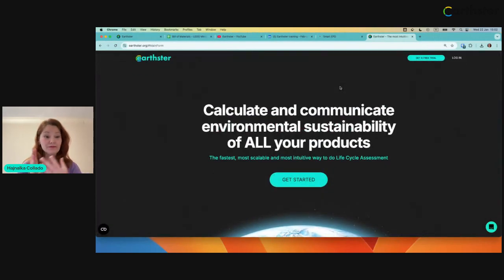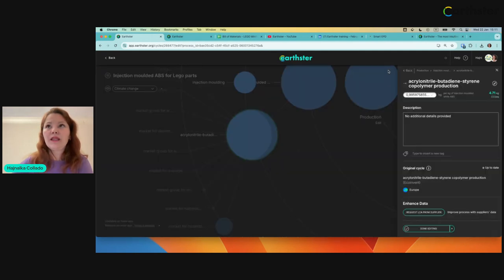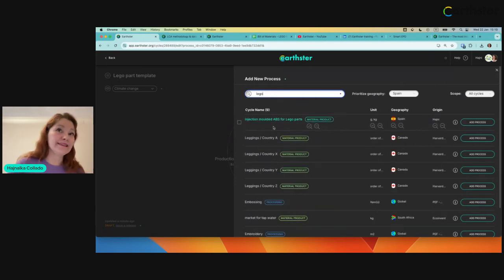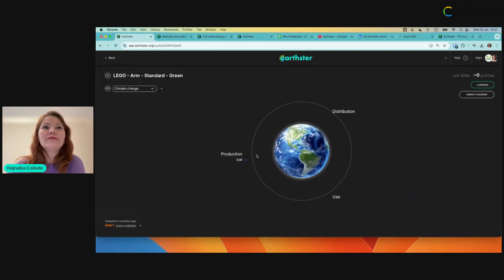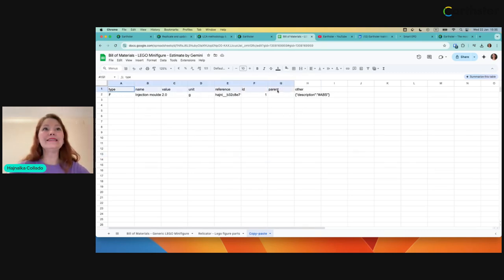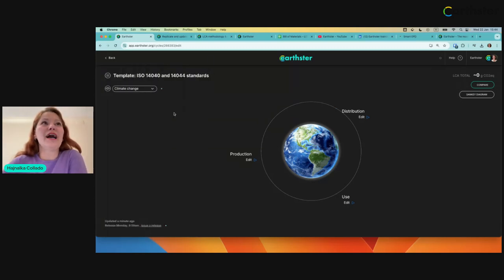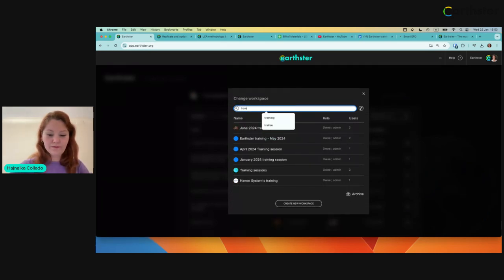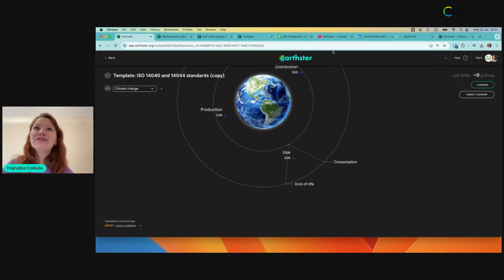Earthster training - January 2025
Earthster training - Learn to use Earthster (LCA software) and do LCAs at scale.

This is a recording of the live session streamed on LinkedIn on the 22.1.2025

Watch this recording of our training webinar to discover the latest Earthster features that help you 10x your LCA productivity and do LCAs at scale.

In this session, Hajni demonstrates how to create a product catalog of individual components that can be easily combined to model different products to do LCAs at scale. Using the replicator and copy-paste features, she builds a simple LCA model for a multi-piece Lego figure.

Topics covered:
* Demo/training *
* New features *
- Bulk add processes
- Documentation section
- Automatic updates for data sources
- Custom divisions for comparisons
* New databases *
- Ecoinvent 3.11
- USLCI
- CORRIM
- US Electricity Baseline
- Exiobase
- PEF
* New impact categories *
- EN15804 - ask to be activated
* Coming soon *
- SmartEPD integration
* Q&A *

Trainers:
Hajnalka Collado, Product Expert & Partner at Earthster